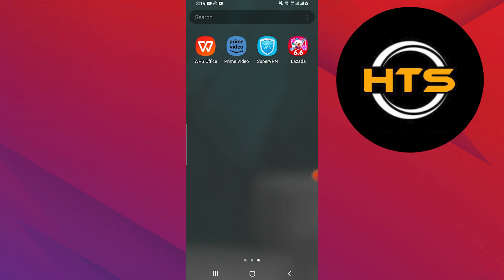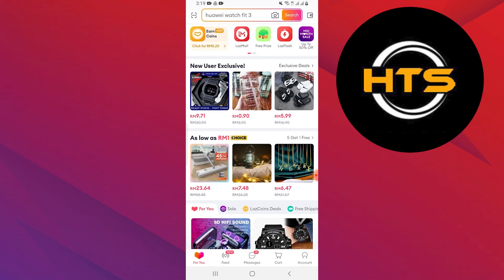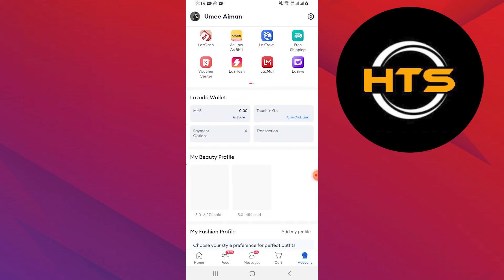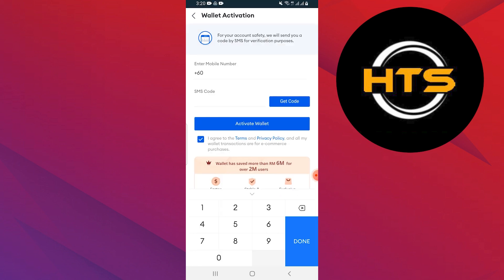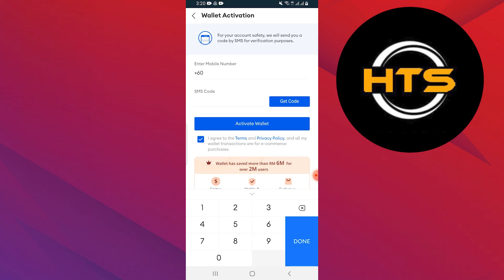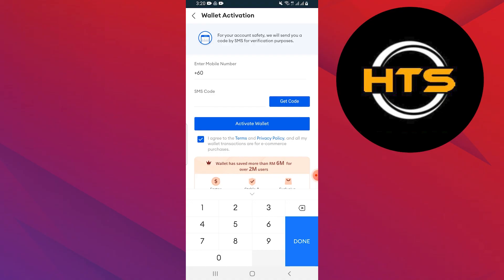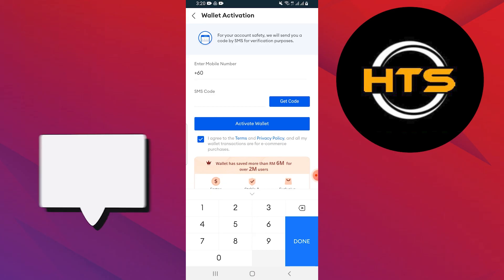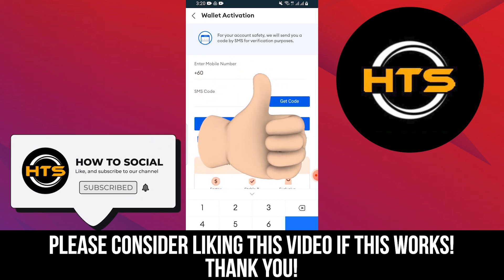How To Convert Lazada Coins Into Gcash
Hey everyone! Welcome to this how to convert lazada points to gcash video tutorial.

If you want to know how to convert lazada coins and how to convert lazada coins to lazada wallet, this video is for you.

In this video, we will show you how to withdraw lazada coins and how to transfer lazada coins to lazada wallet.

The steps on how to redeem lazada coins to lazada wallet and how to convert lazada coins to gcash is easy.

After watching this video, you will find out how to transfer coins in lazada to gcash and how to convert coins in Lazada.